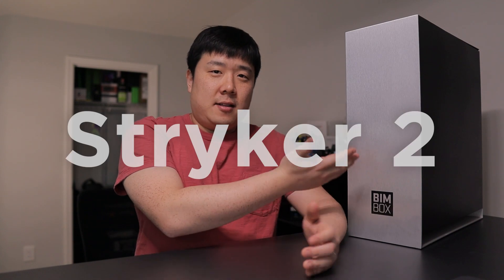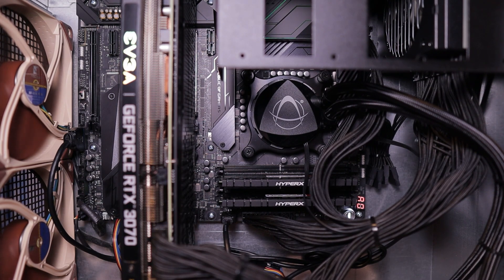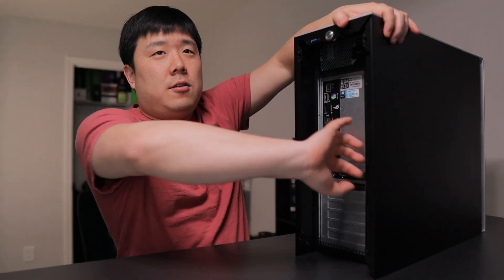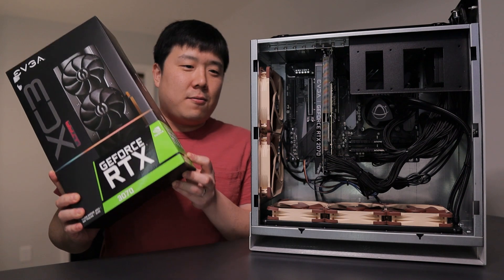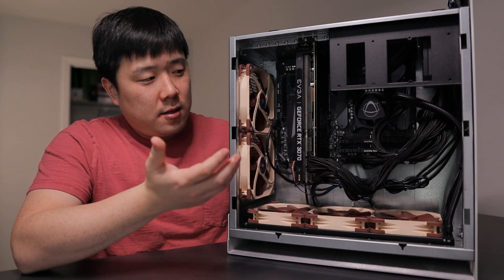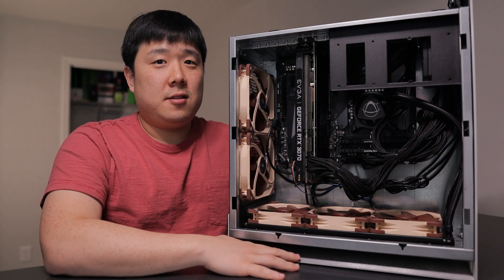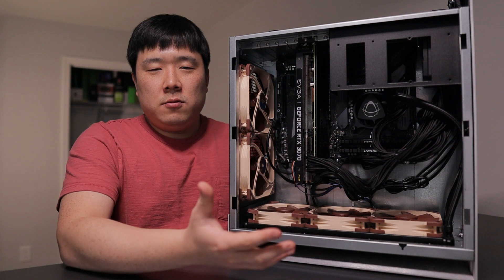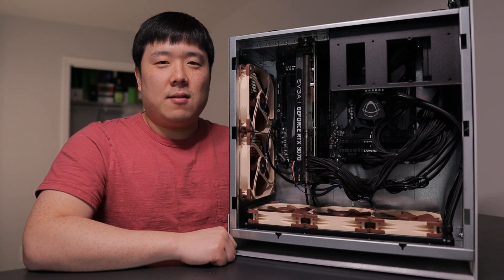BIMBOX Stryker 2 Review - The Ultimate Computer for AEC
BIMBOX is a computer manufacturer that makes machines that are built for AEC’s demanding tasks. This machine really brings a lot of performance to the table without any fluff. The CPU performance is just above anything else! I also upgrade and compare the performance difference with RTX 2070 and RTX 3070 on this machine.